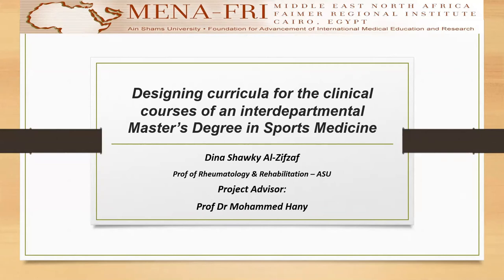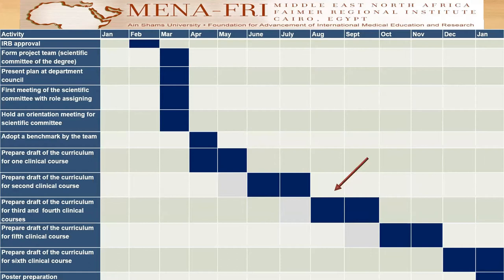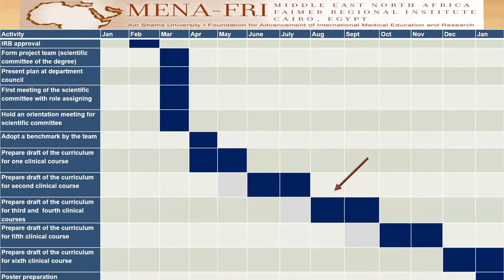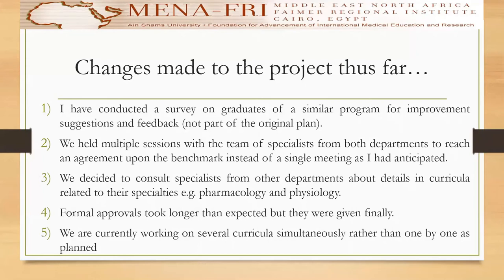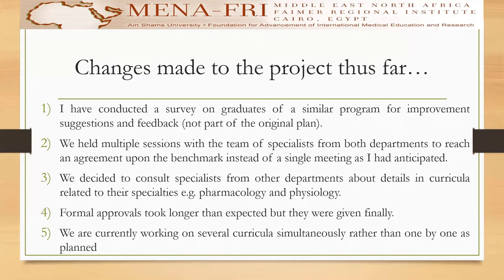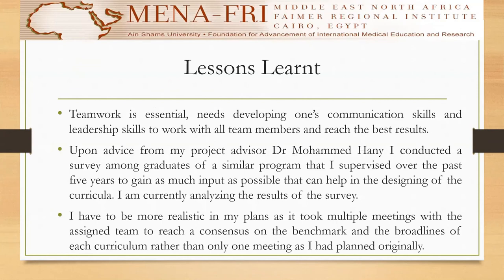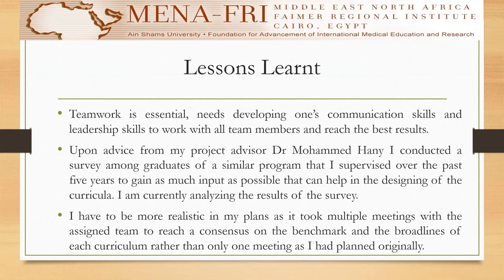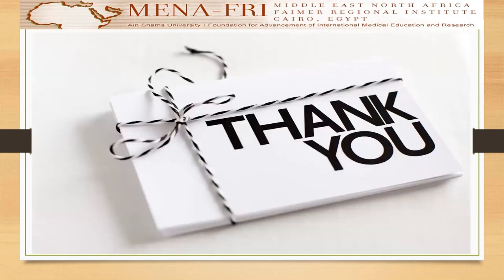Dina Al Zifzaf